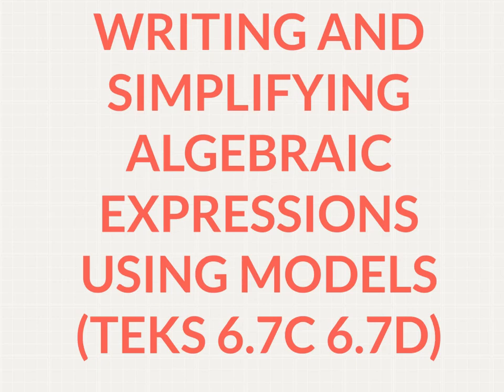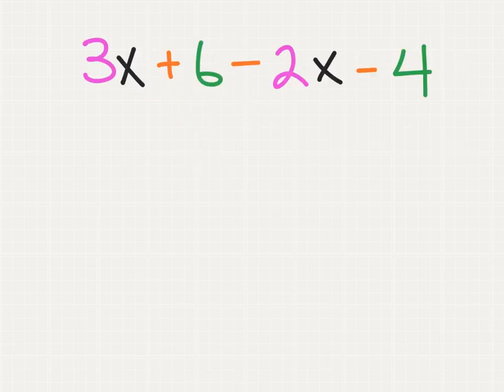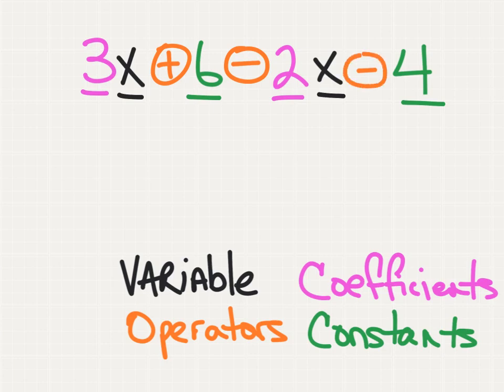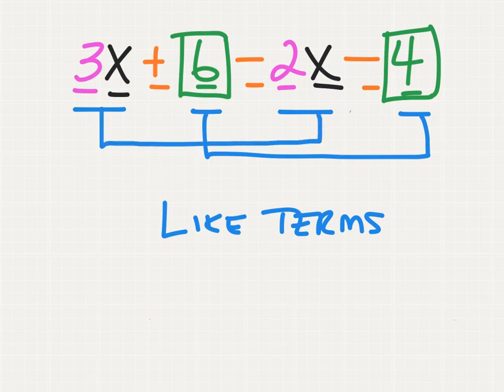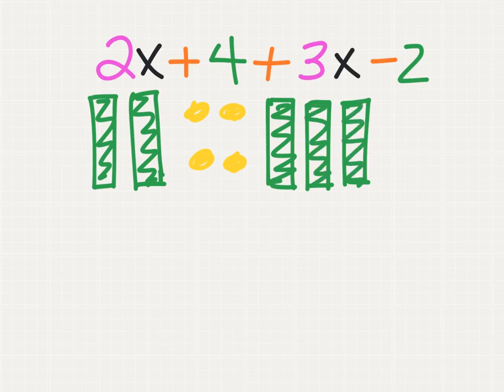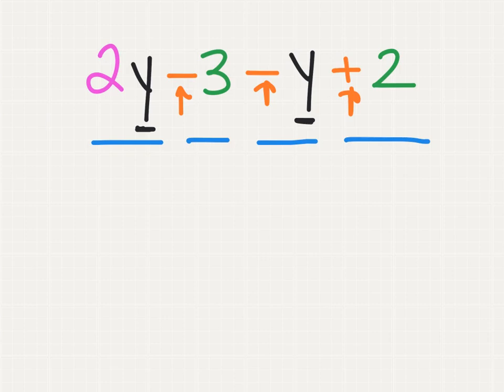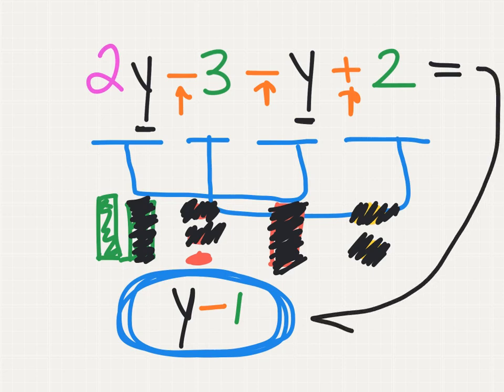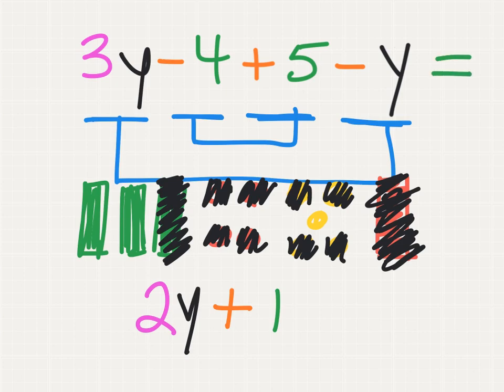Writing and Simplifying Algebraic Expressions using Models TEKS 6.7C 6.7D 17 Feb 2019